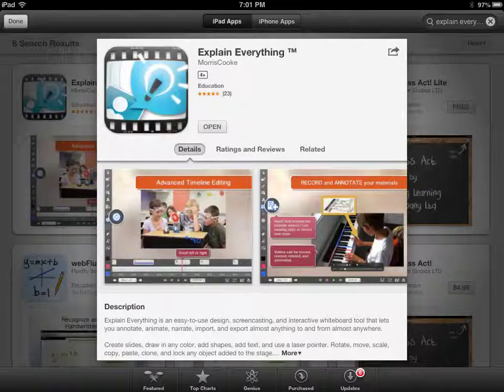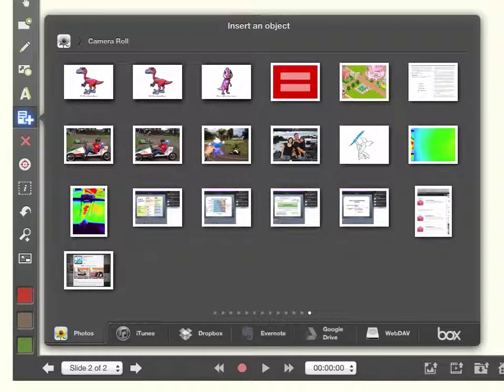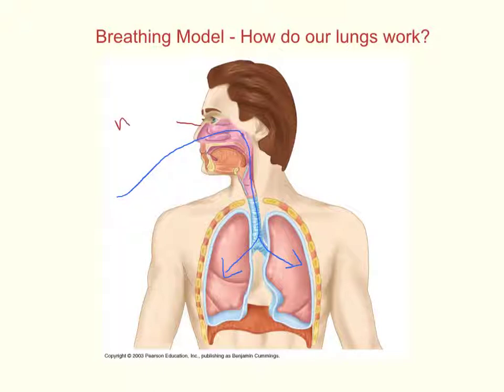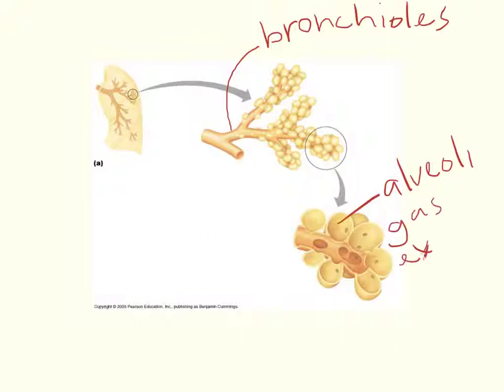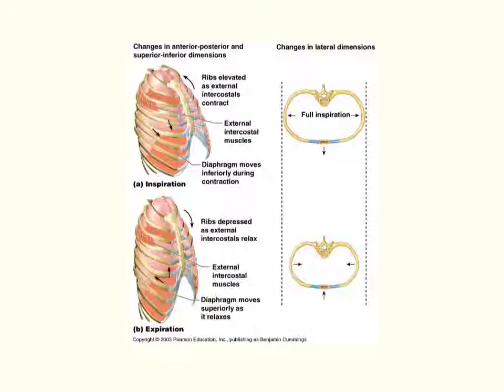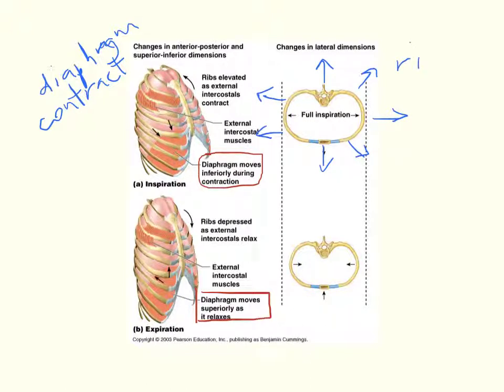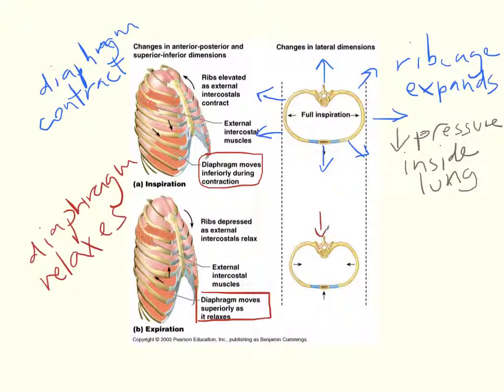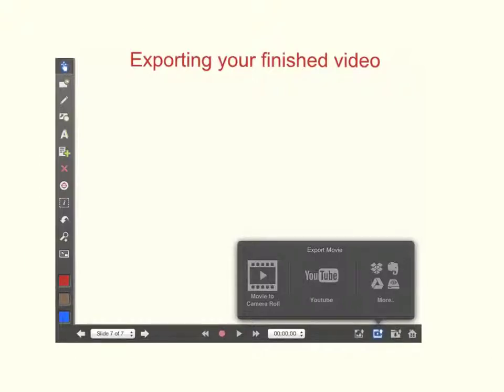Demo of Explain Everything